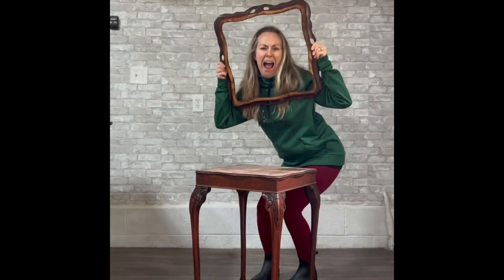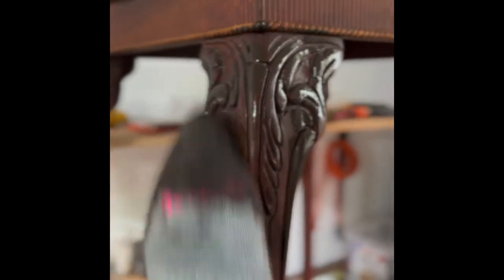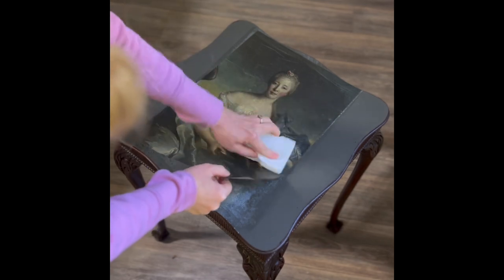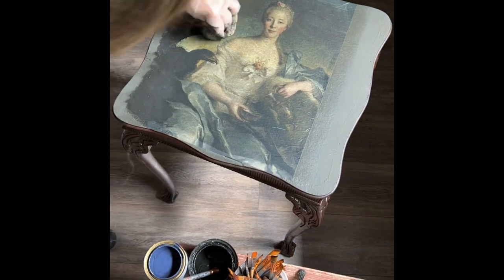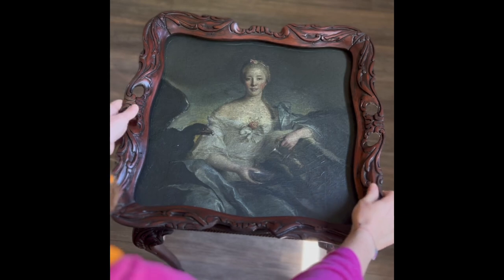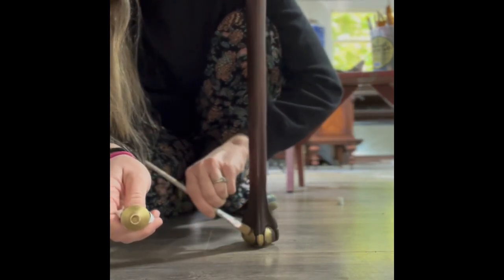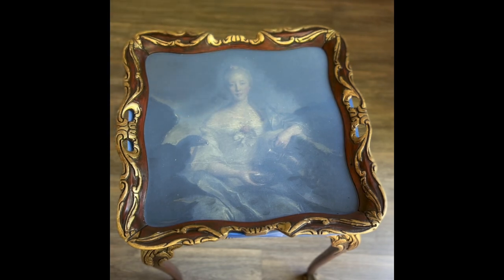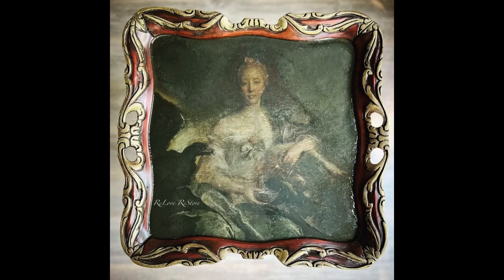Upcycling a broken table into one of a kind painting using decoupage paper and Ready to Pour Resin!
Products used:
Decoupage paper, Madame Le Fevre and color coordinating mineral paints, Riverbank Green and In the Deep all by Mint you can find here:

Polishing Pad from Prima, gold decor wax in Eternal and small project roller available here:

Kona by Verathane, TSP, and a heat gun available at Home Depot

Modpodge and palette knife available at any craft store